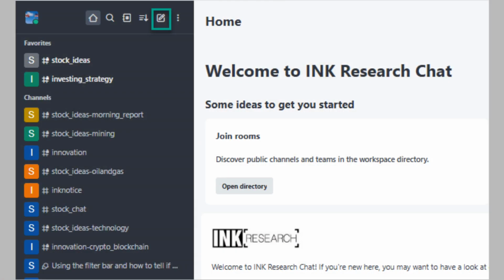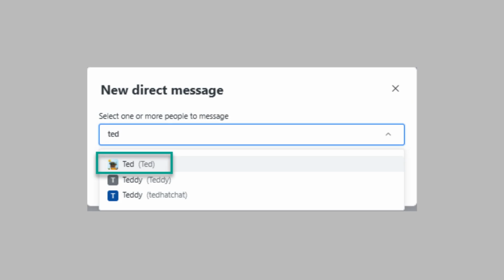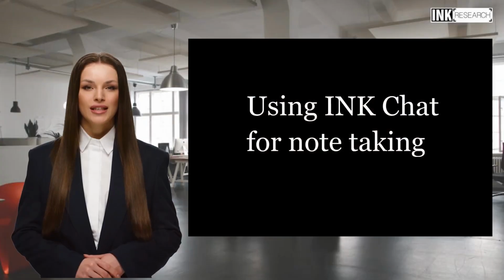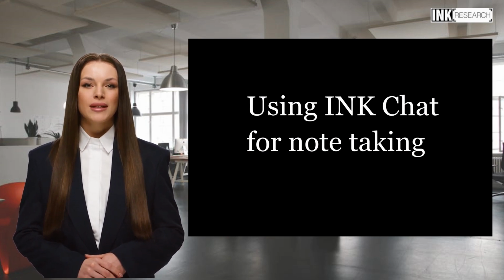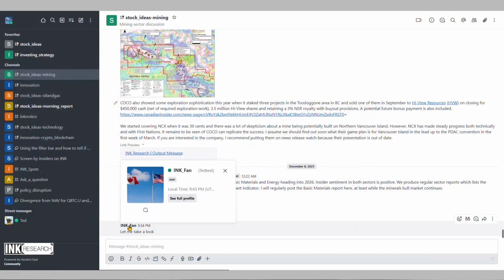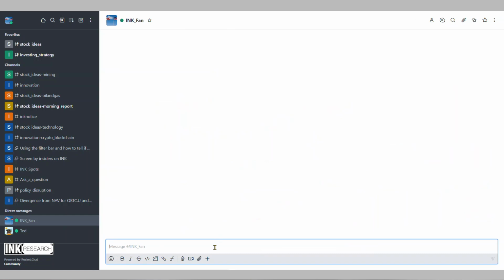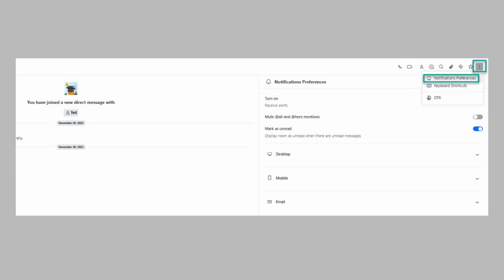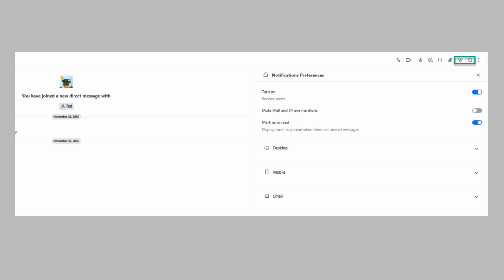Stay ahead. Learn about powerful messaging features in INK Chat.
The INK Research team has created the INK Chat tutorial series to help you get the most out of INK Chat.

INK Chat is  the community space for INK Research, Canadian Insider, Insider Tracking and other sophisticated investors.

Find more tips on how to use the Canadian Insider

INK Research is an independent financial research firm that is subscriber supported and does not accept payments for stock coverage.